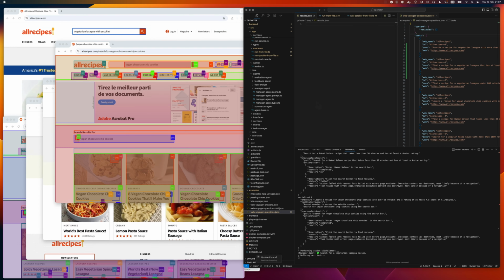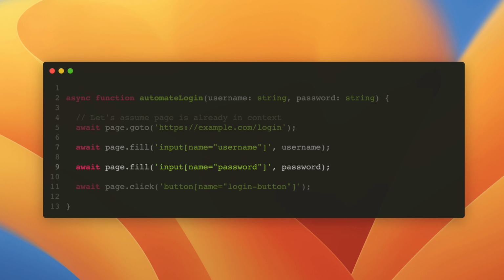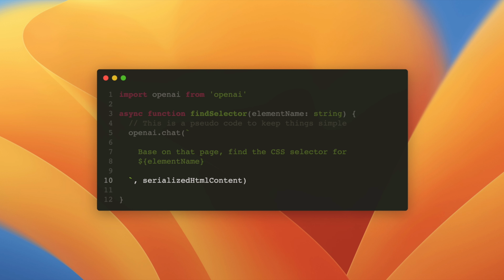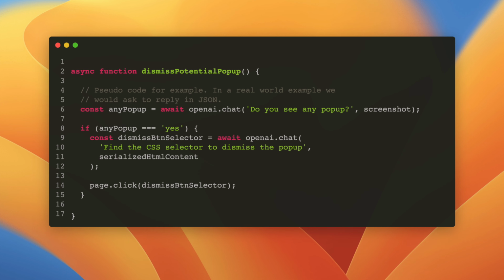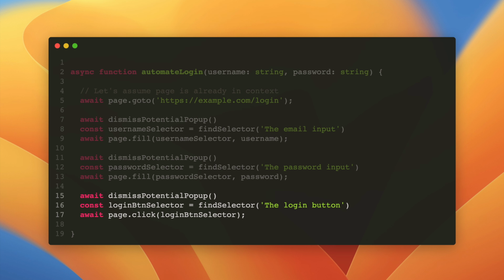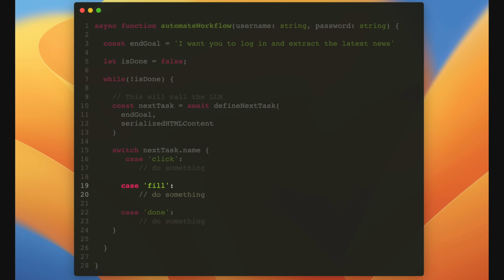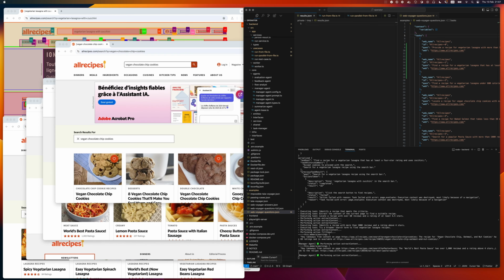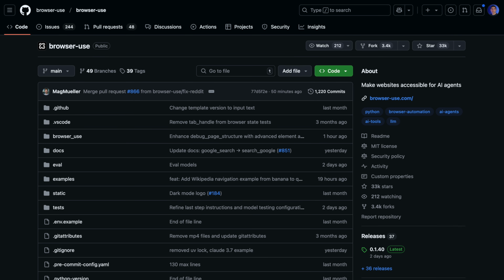What Are AI Agents? (Most People Get This Wrong!)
Most people think AI agents are just fancy AI workflows — but that’s a huge misconception.

In this video, we’ll break down the real difference between AI workflows and true autonomous AI agents using a hands-on example.